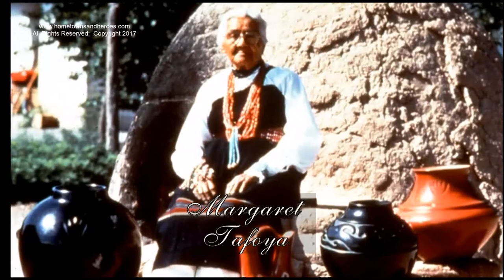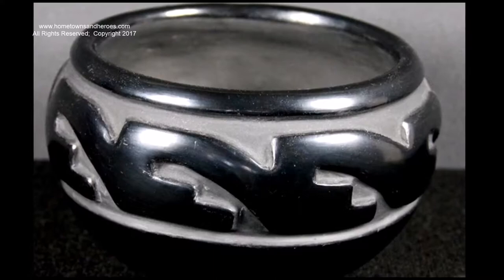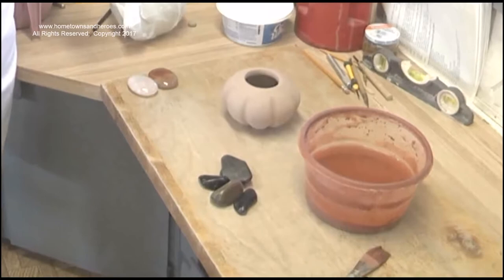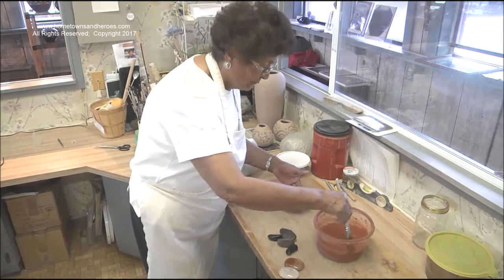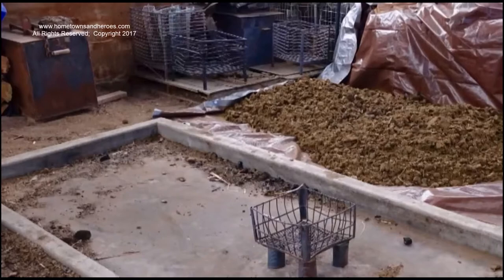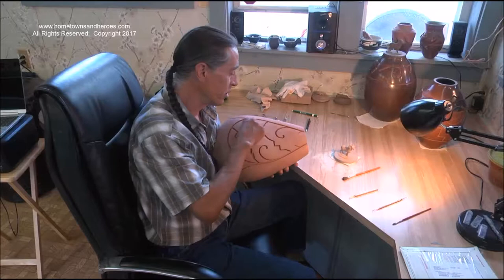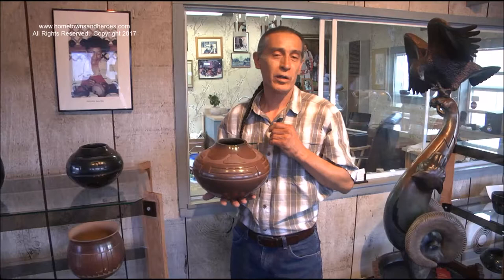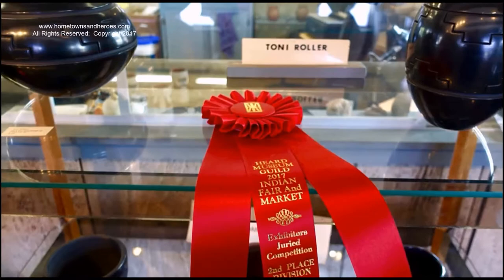MARGARET TAFOYA FAMILY/Santa Clara, N.M., Toni and Jeff Roller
Known for carved designs on black pottery versus painted designs on black pottery.  Sarafina Tafoya and very well know Margaret Tafoya are direct relatives of Toni Roller and her son Jeff.  Toni and Jeff have carried on the handcrafting of pottery  making, establishing their skills in every color of pottery with one-of-a-kind designs carved by them.  Exquisite pottery that is authentically Native American excellence.